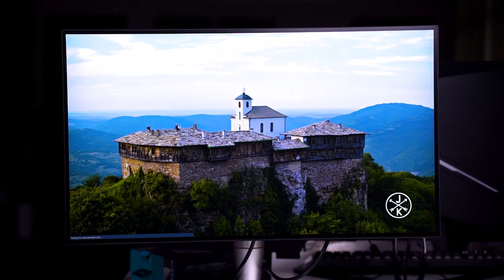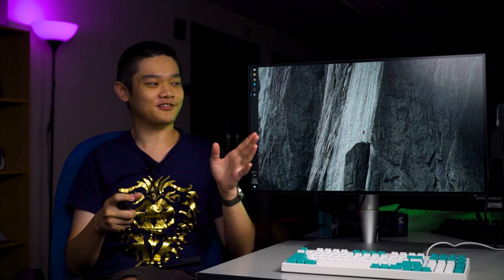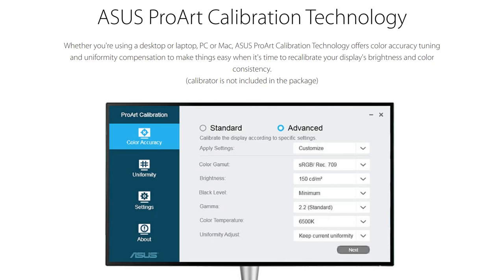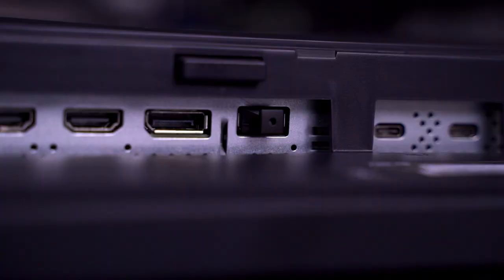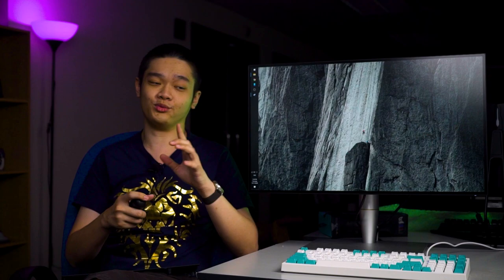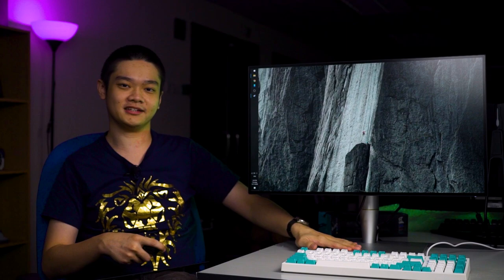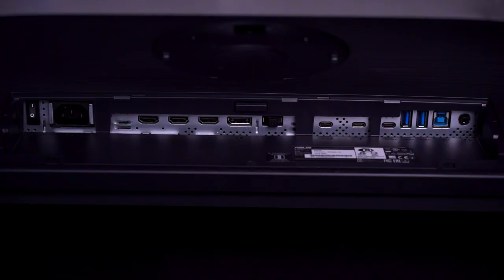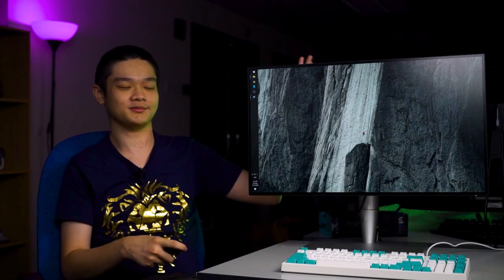Great monitor for content creators & more! ASUS ProArt PA27AC monitor review!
As content creation gets more and more accessible and mainstream, we need monitors as tools of our trade. When ASUS sent over the ProArt PA27AC monitor, I was intrigued. It's an amazing monitor for its price - and meant for more than just content creation.